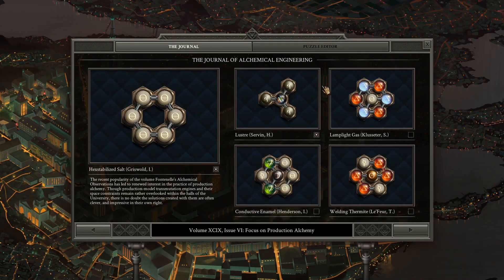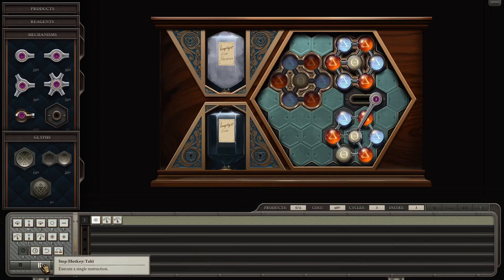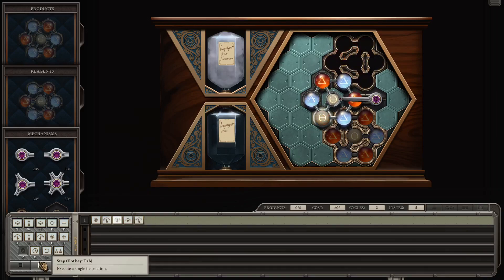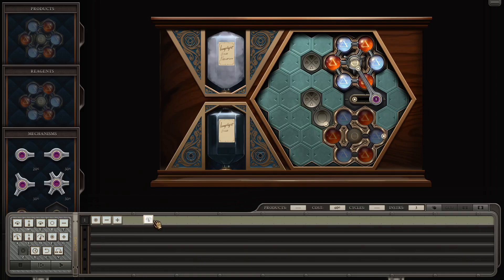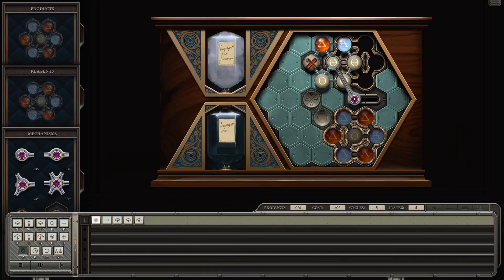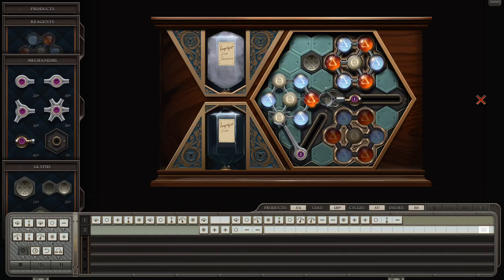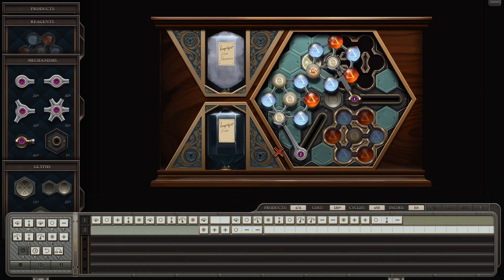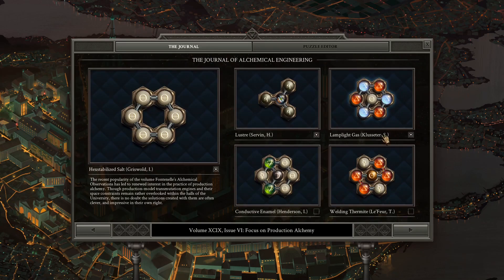Opus Magnum - E60: Put it back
Up until now, I think the only meaningful tool that's been restricted has been the glyph of disposal? This was a pretty cool puzzle, but I think my original idea has some potential too.